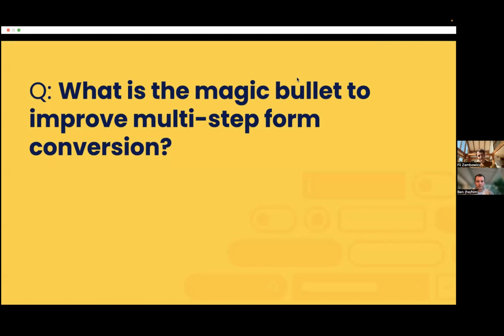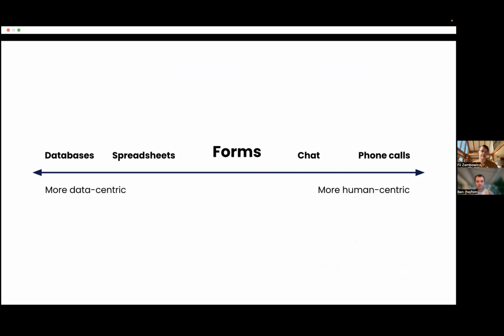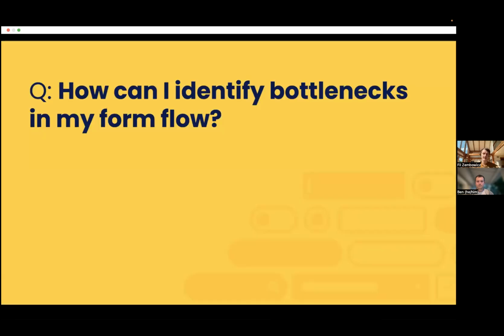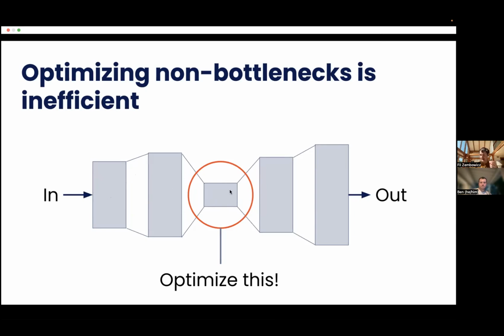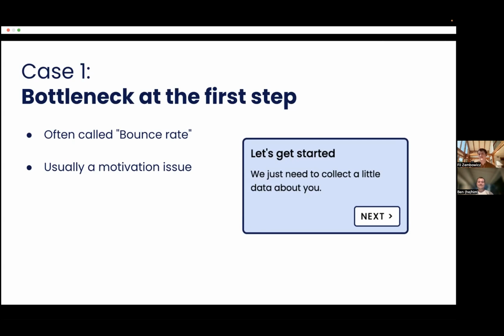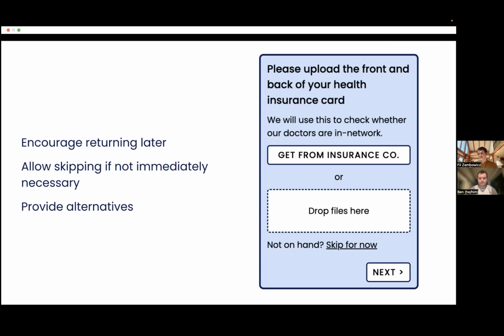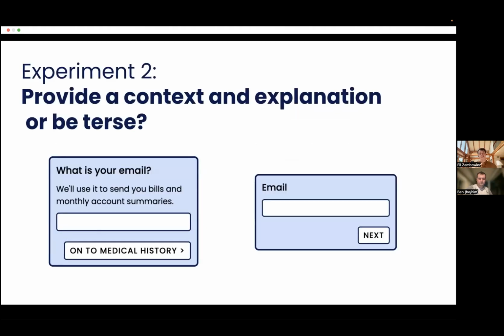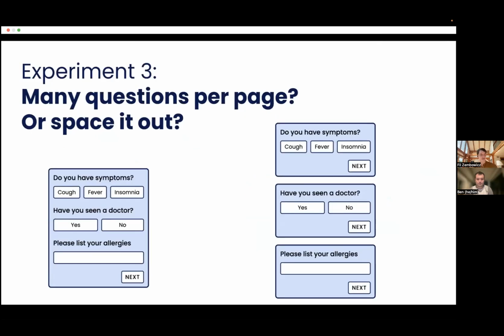Form UI design AMA 2023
A deep dive into the science of effective forms. We covered how to build more user-centric flows including discussions on choosing the most appropriate question types, optimizing the number of questions per page and building responsive forms that work on mobile and desktop.